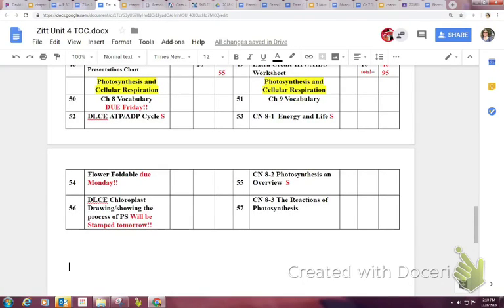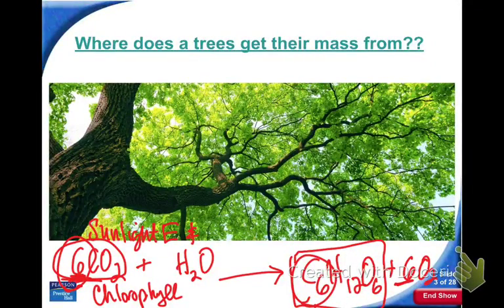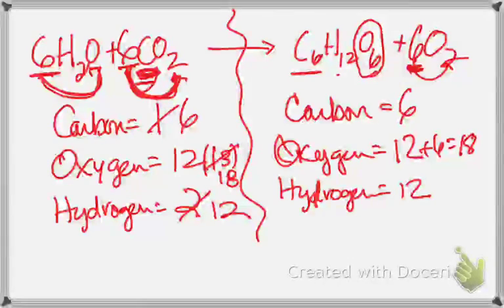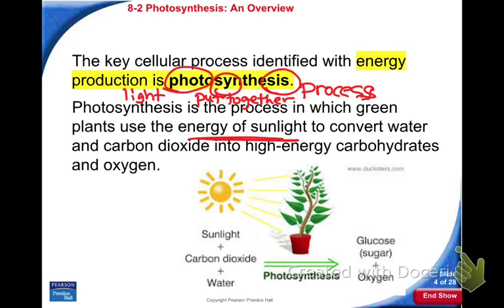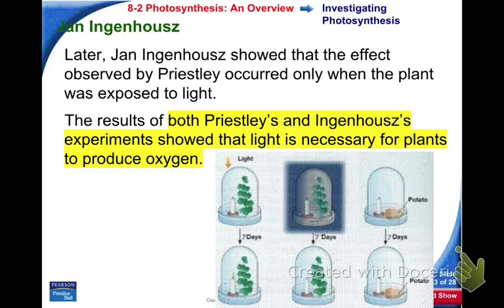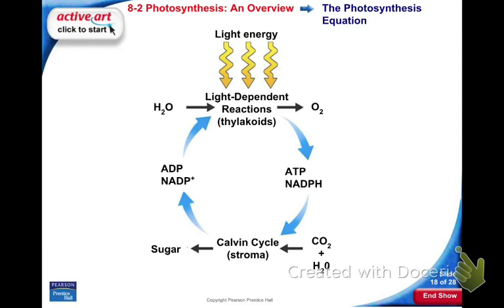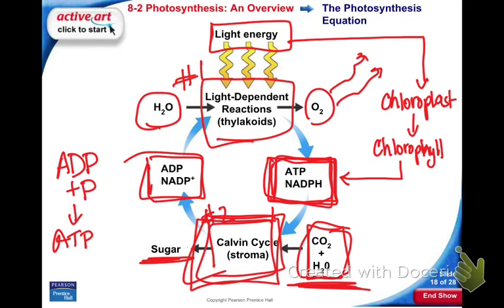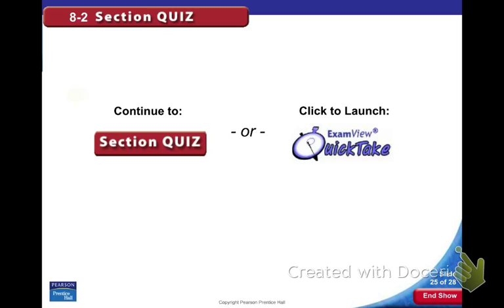Process of Photosynthesis Lecture 2018